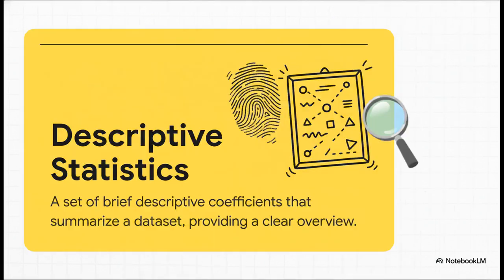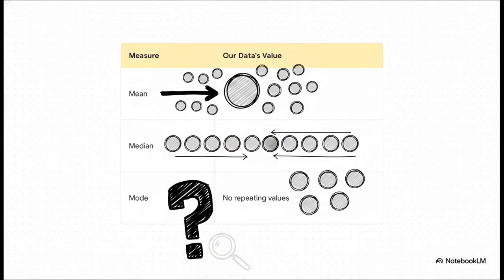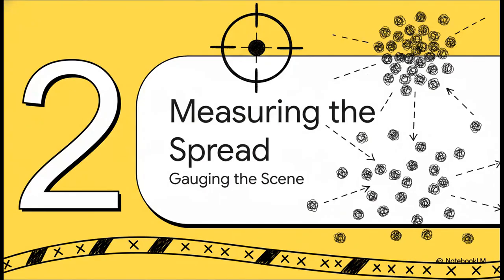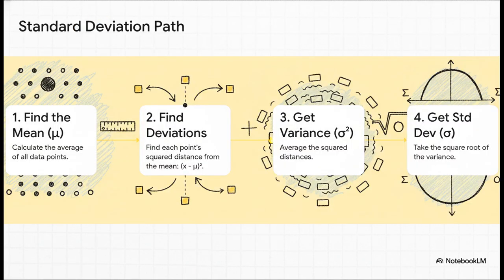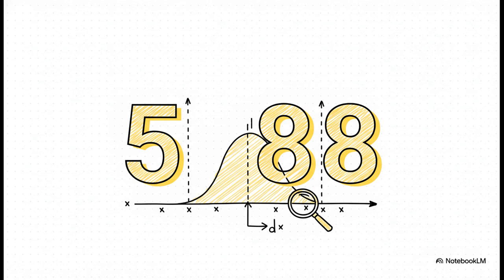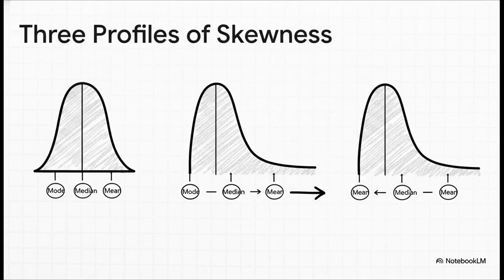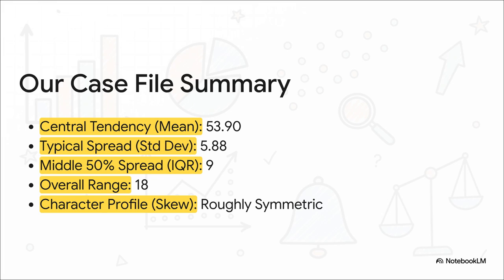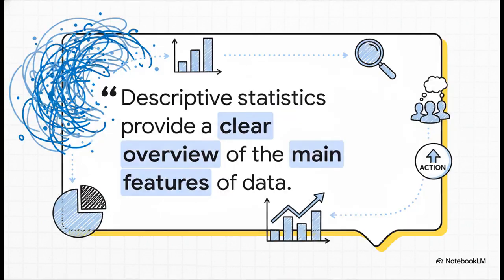Foundations of Data Science - Unit I - 1.5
This educational document outlines the core principles of descriptive statistics as part of a foundational course in Data Science. It details essential methods for summarizing information, specifically focusing on central tendency, variability, and the overall shape of data distributions. Readers are introduced to critical mathematical tools such as mean, standard deviation, and variance, which help quantify the spread and averages within a dataset. Additionally, the material covers the visual representation of data through various charts and graphs to identify trends or outliers effectively. Ultimately, the source provides a framework for performing univariate and multivariate analysis to support informed decision-making and further research.